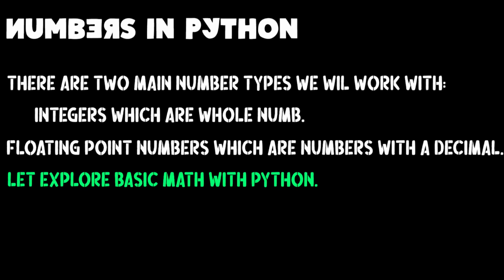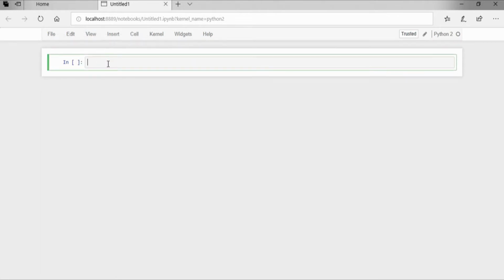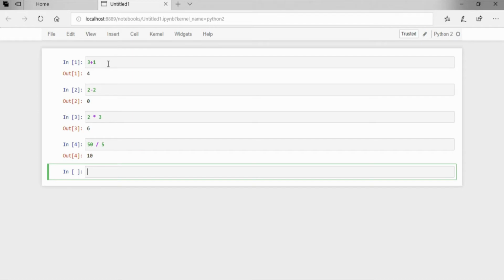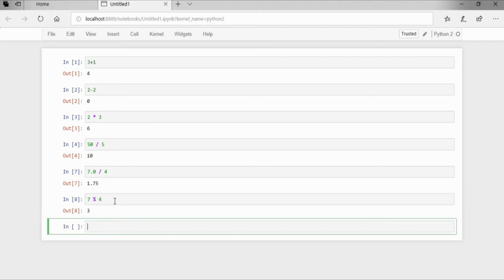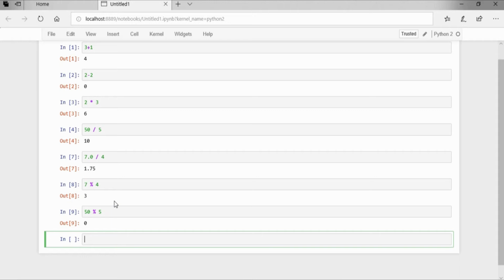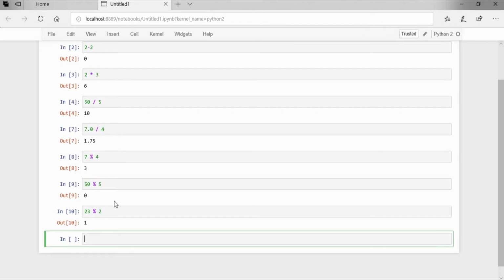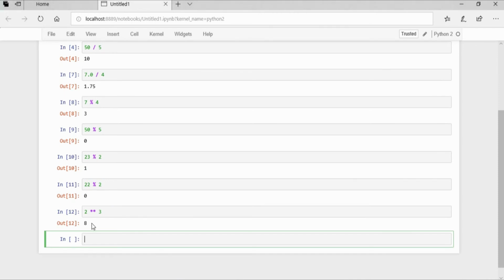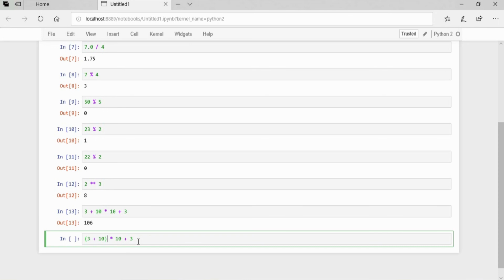Numbers and Operation on Number in Python - Python Essentials Boot Camp for Hackers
Hey what is up cheeky breeki in this video we will learn what are python number and how to work with them so pretty we will also look at some pretty basic arthimatic operations so it will be a fun video..

♥ Tips:
1. Follow along as I explain to make sure you understand everything
2. Ideally, work with a friend so you can help each other when you’re stuck
3. If you want to learn faster than I talk, I’d recommend 1.25x or 1.5x speed :)
4. Check the outline in the comment section below if you want to skip around.
5. Have fun! If anything is unclear, please let me know in a comment.